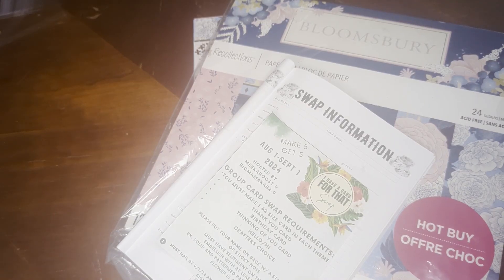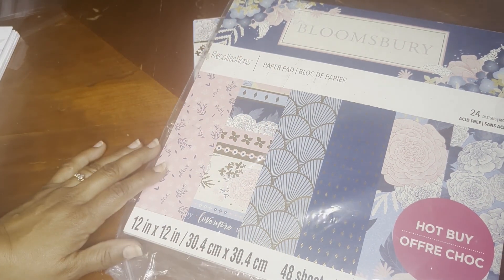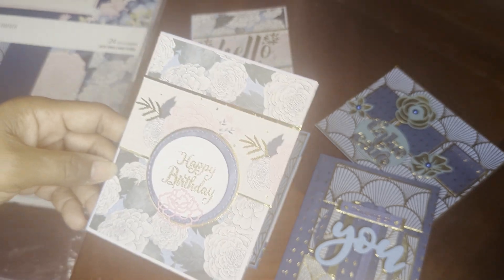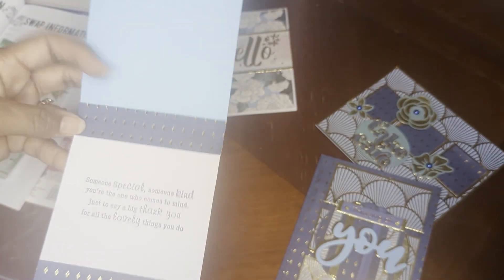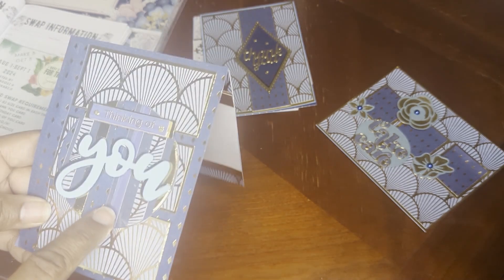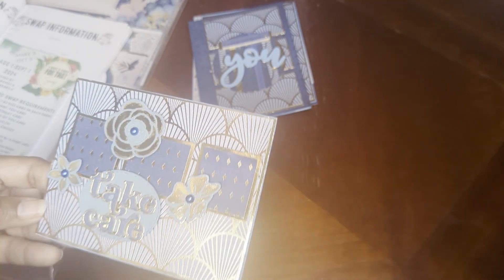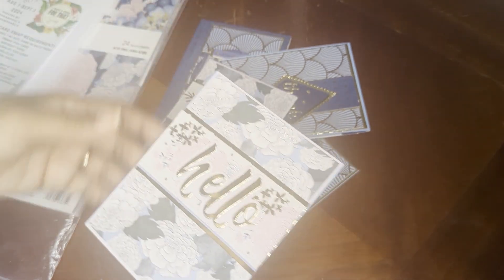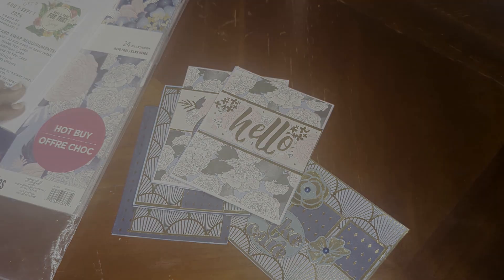I Have Card for That Swap Hosted by MeekaBoo32 and BIGMAMAKAB2.0